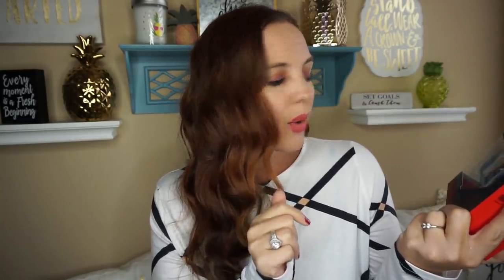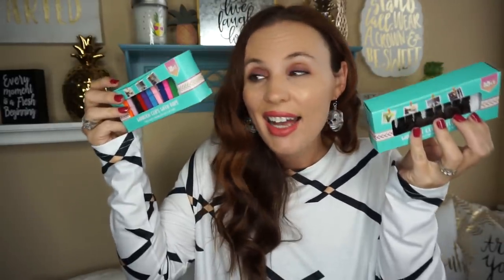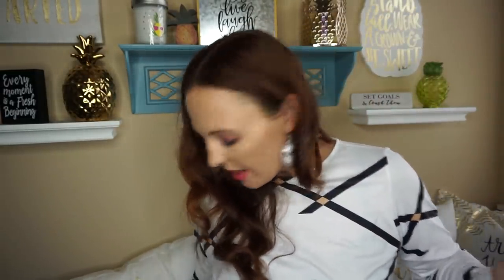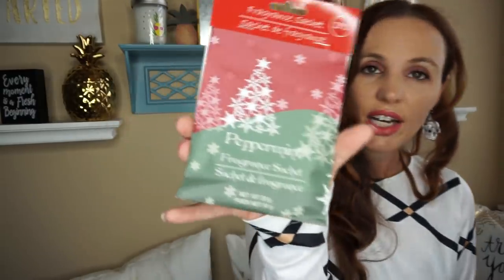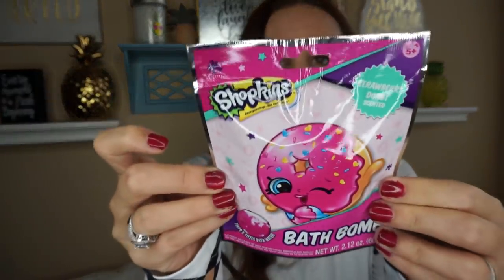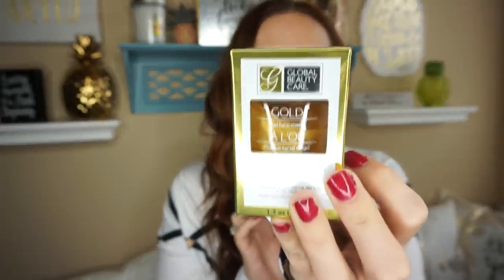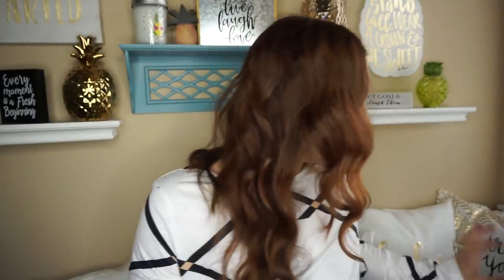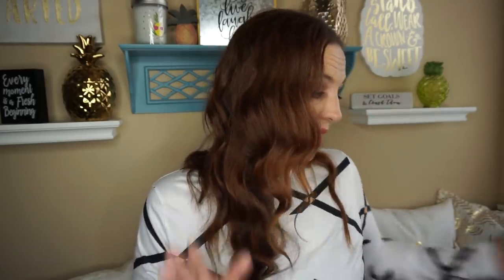Dollar Tree haul October 23 2018! new finds